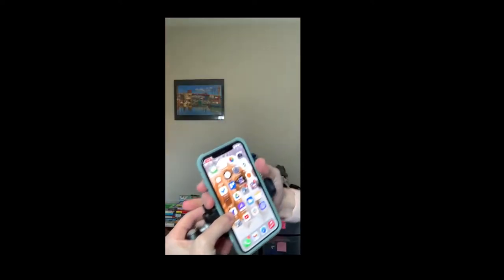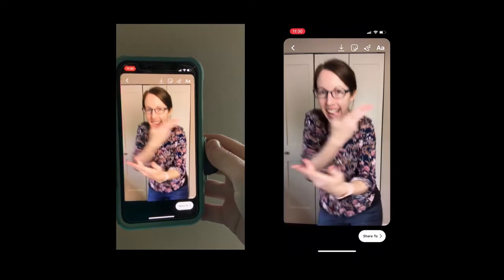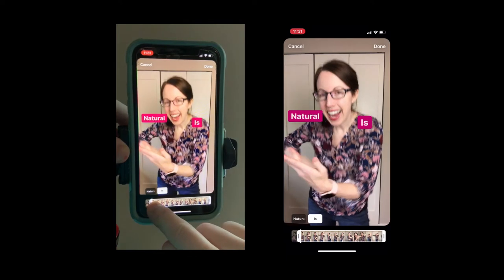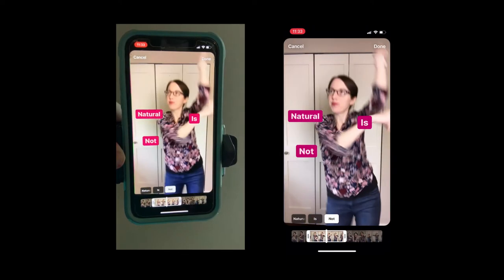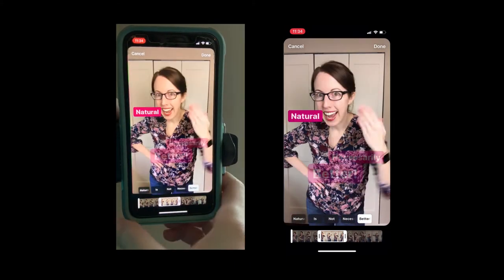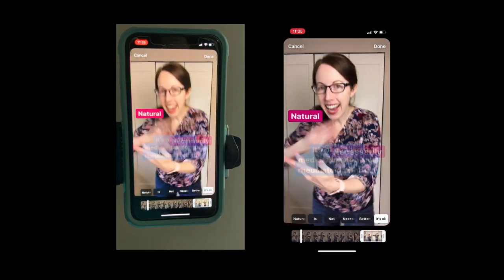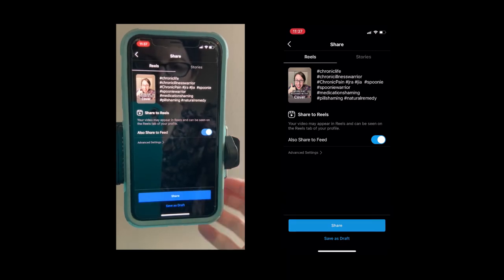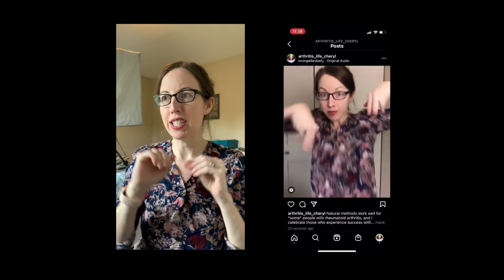How to Make An Instagram Reel with Dancing and Words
Ever wondered how to make a dancing and pointing video on Instagram Reels?

In this video I show you my step by step process, including two side by side views so you can see where I'm actually clicking on the phone!

I also provide 1:1 social media video consultations if you'd like to learn more about how to use short form videos (like Instagram Reels and TikTok style videos) to educate your audience and grow your business.